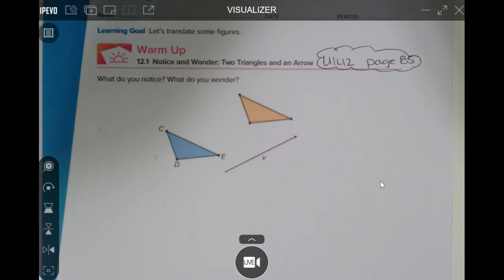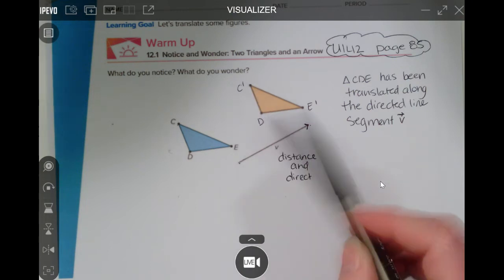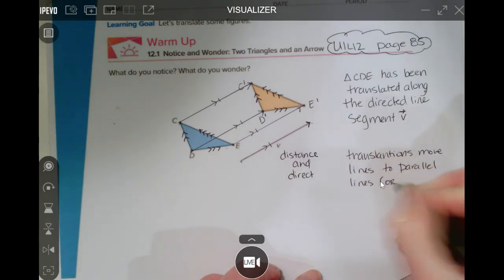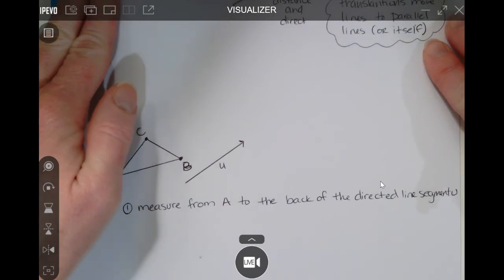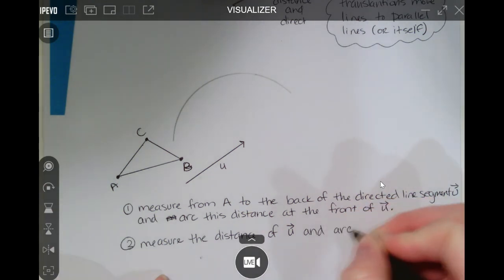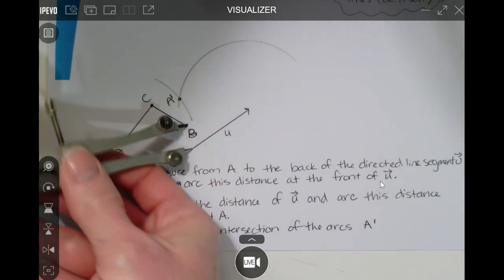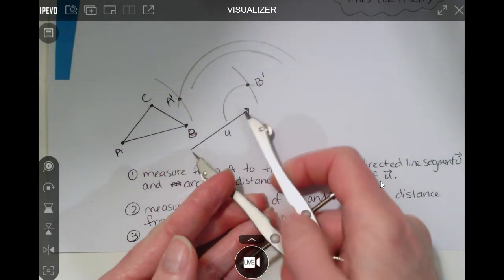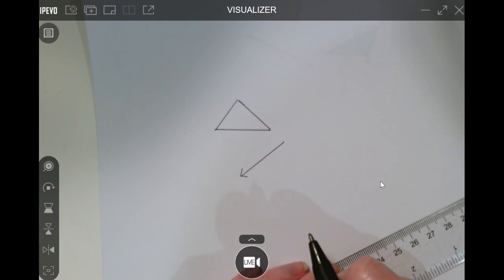IM Geometry U1L12 Translation lesson video